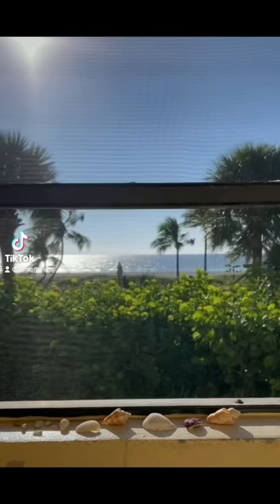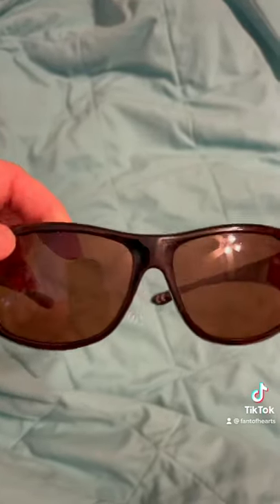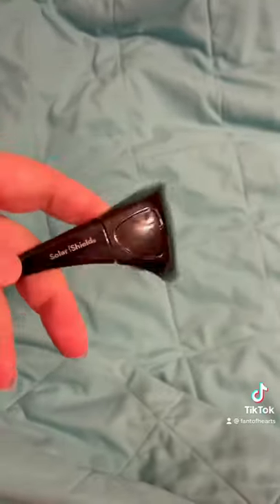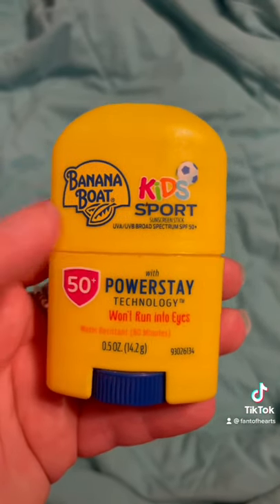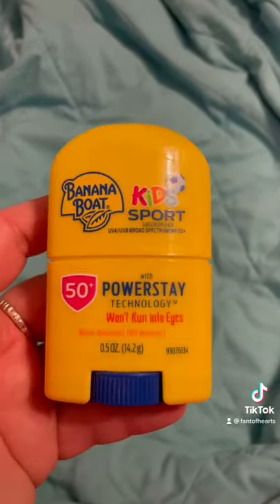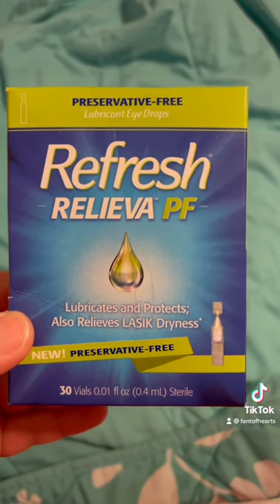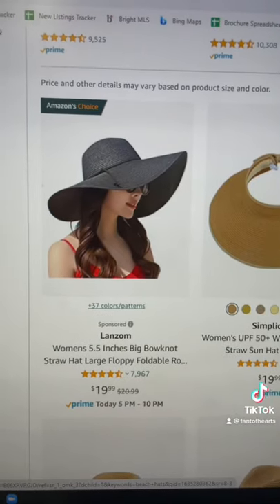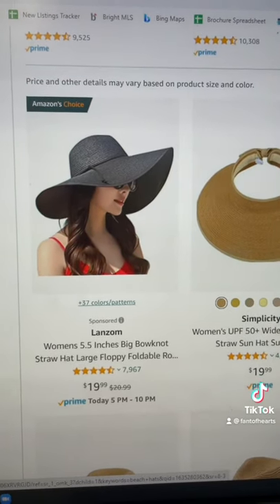Tips and tricks for surviving the beach with RP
Tips and tricks on how to survive the beach with  Retinitis pigmentosa. Comment your helpful tips!